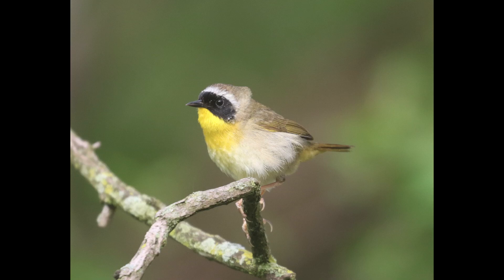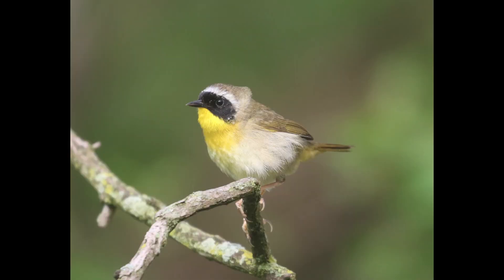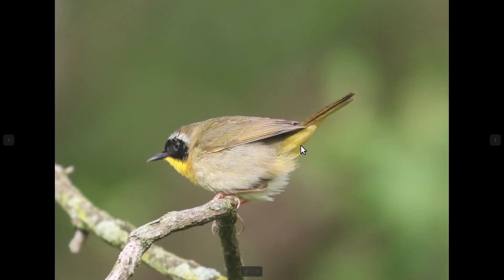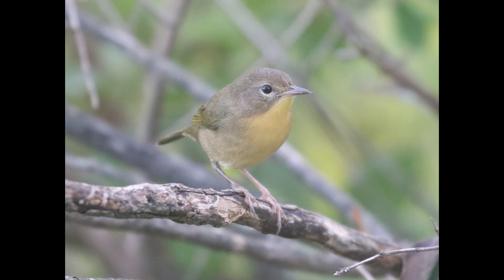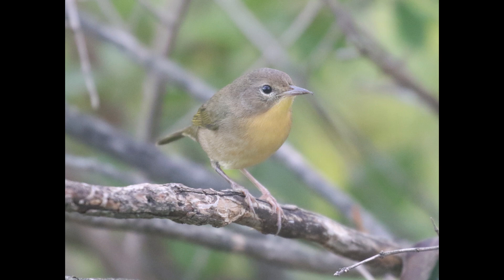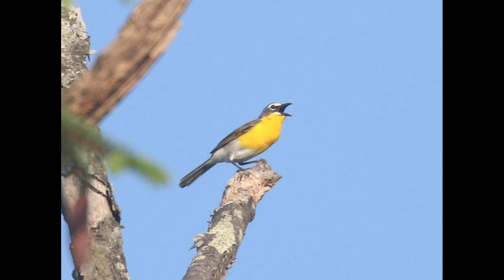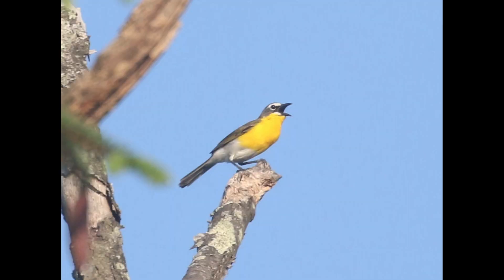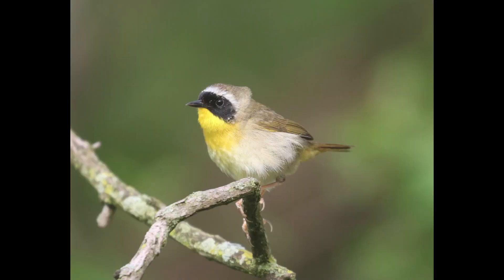Common Yellowthroat Identification | Spring Warbler Warm-up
Identification examples of Common Yellowthroat.

0:00 - Introduction
0:09 - Common Yellowthroat vs Yellow-throated Warbler
0:43 - Adult male Common Yellowthroats
1:50 - Drab Common Yellowthroats
2:34 - Common Yellowthroat vs Yellow-breasted Chat
4:22 - Conclusion